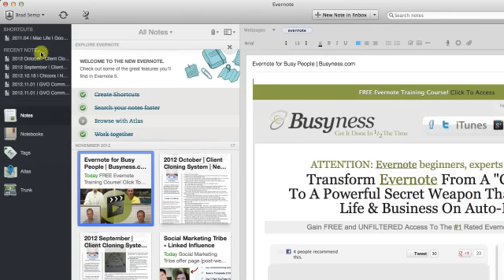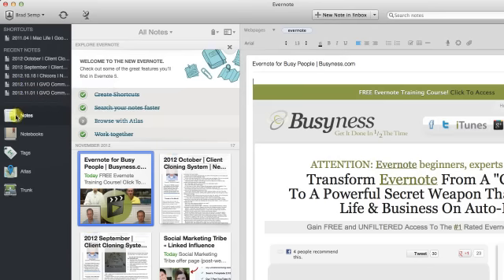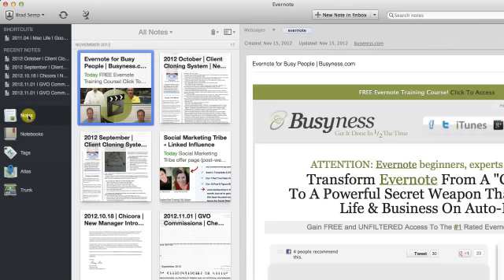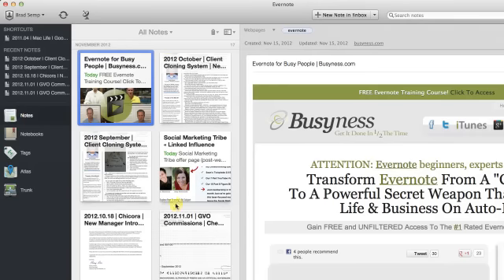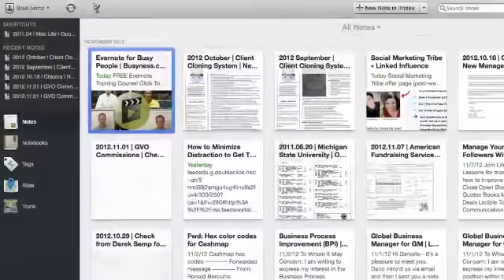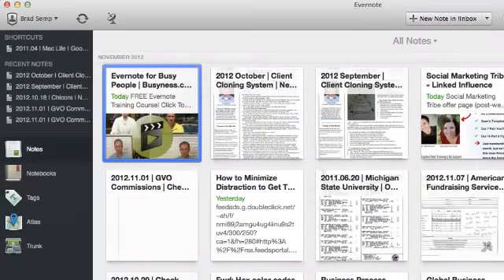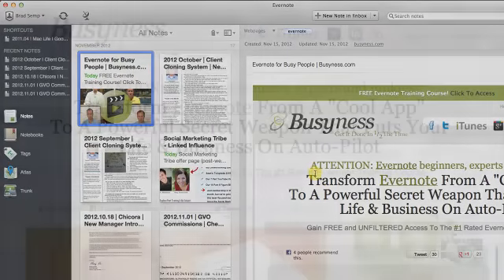Evernote 5 for Mac - An Overview of the New Interface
- Dr. Brad Semp - the Busyness Doctor - provides a brief overview of the new User Interface (UI) for Evernote 5 for Mac.

Be sure to register for FREE access to our Evernote training course.